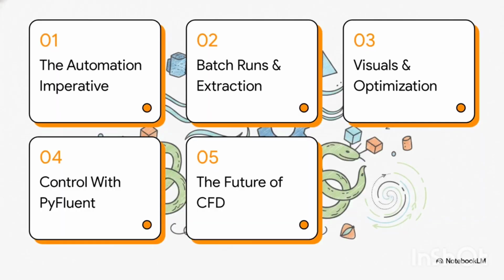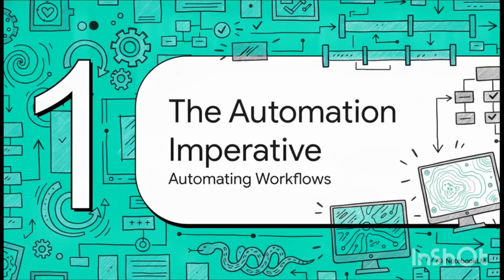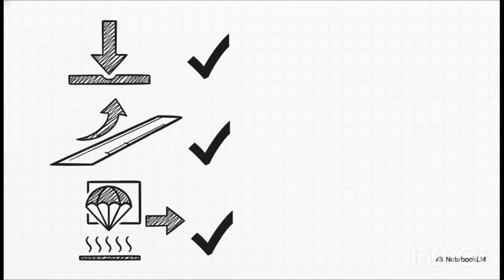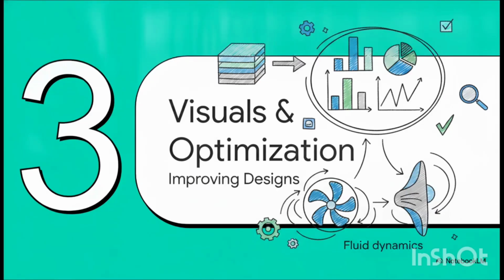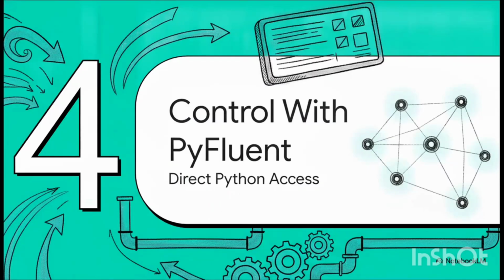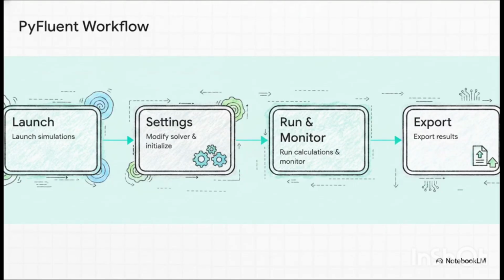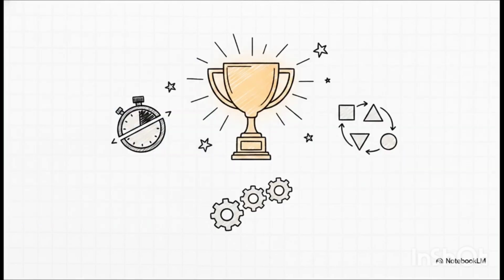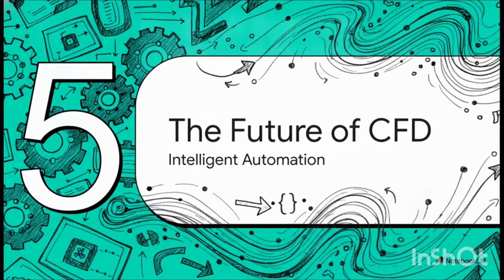Python Skills That Will Make You a Better CFD Engineer.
Python is becoming one of the most valuable skills for CFD engineers.

In this video, you'll discover 5 practical Python tricks that can save time, automate repetitive tasks, and improve your CFD workflow.

🚀 In this video:

- Batch automation for CFD simulations
- Automatic post-processing
- Data visualization with Python
- Optimization using Python libraries
- PyFluent workflow automation

Whether you're using ANSYS Fluent, PyFluent, OpenFOAM, or any other CFD software, these techniques can help you work faster and more efficiently.

Topics covered:
• ANSYS Fluent
• PyFluent
• CFD Automation
• Engineering Programming